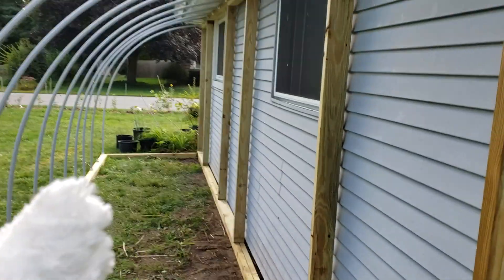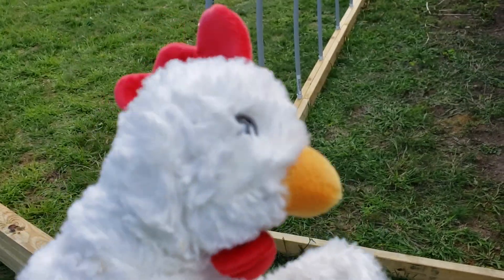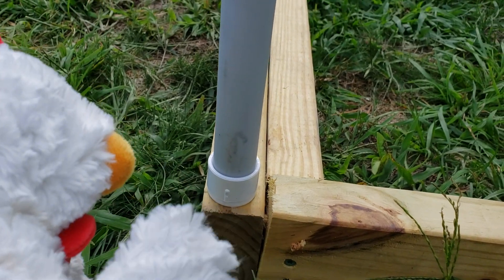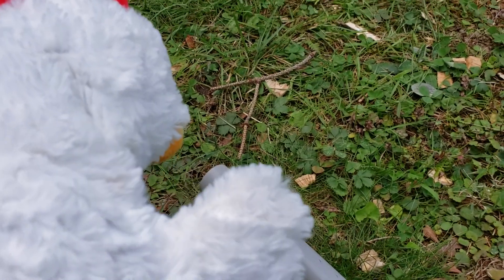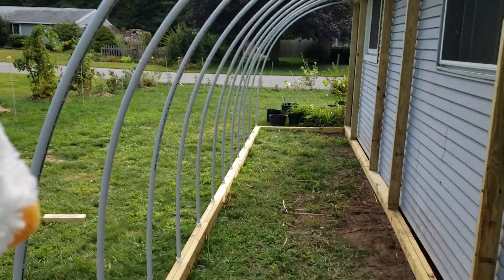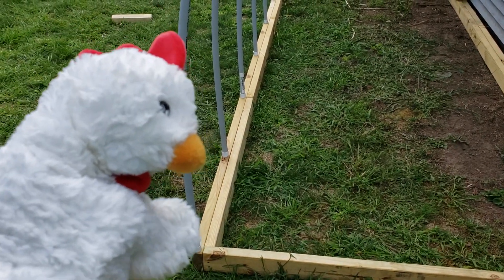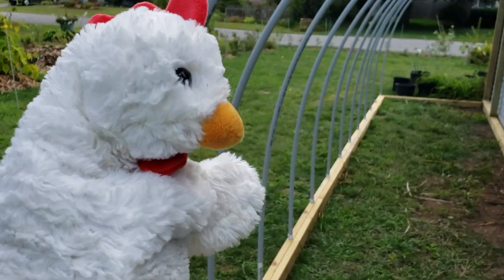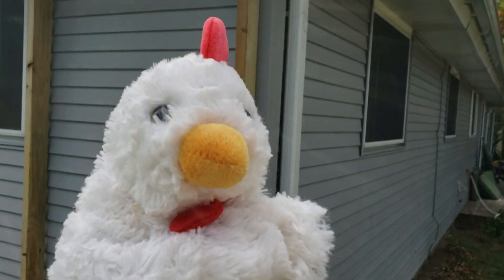PVC Lean-to Greenhouse Build - Part 2 - Back Wall + Hoops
homesteading, homestead, farm, farming, urban farm, urban farming, urban homestead, urban homesteading, suburban farm, suburban farming, suburban homestead, suburban homesteading, gardening, garden,